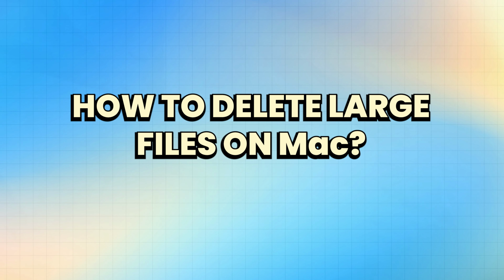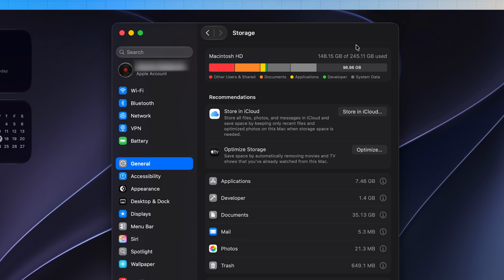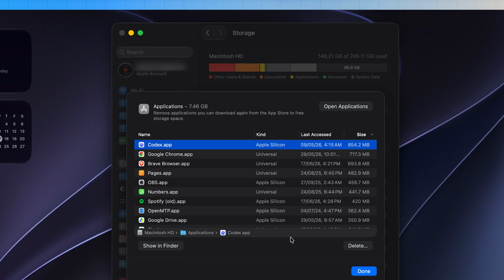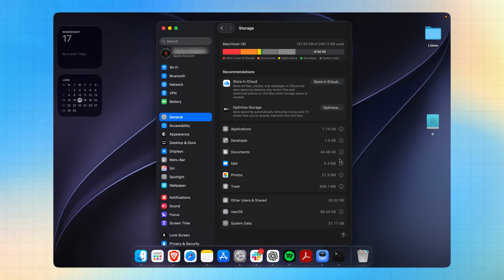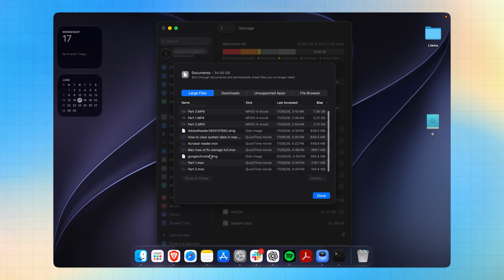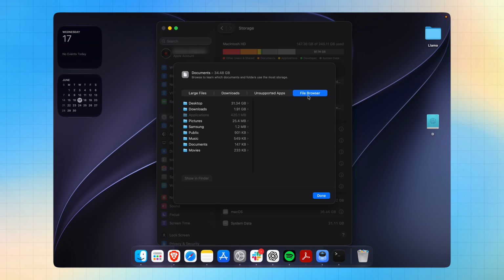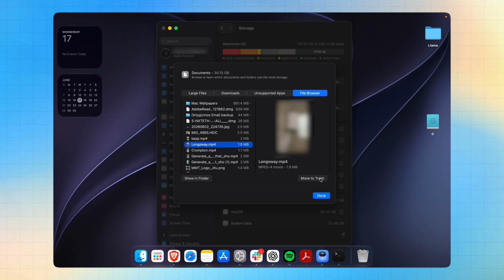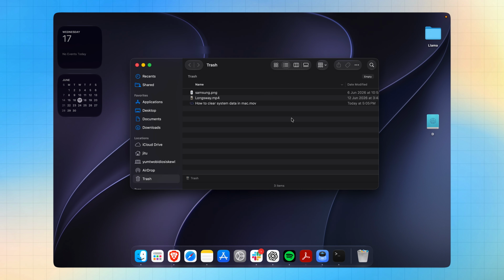How to Find Large Files on Mac? What to do When Your Mac Drive is Full?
How to find and clear large files on Macbook? How to find and delete large files on your MacBook when your storage is running out. You will learn how to locate big files taking up space, check which folders are using the most storage, and safely remove unnecessary files.

We also explain what to do when your Mac drive is full and how to clean up space without affecting important data. Follow this step-by-step guide to manage your Mac storage better and keep your device running smoothly.